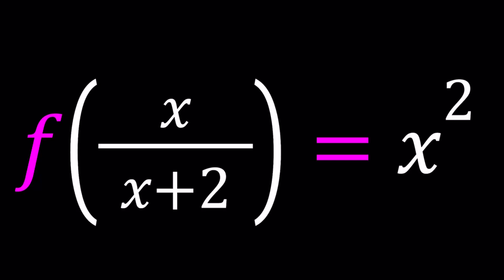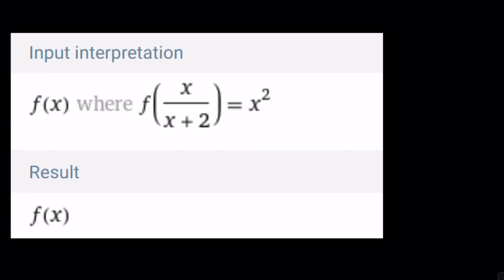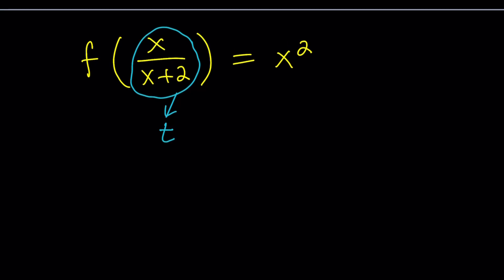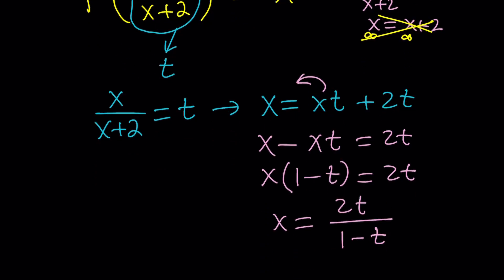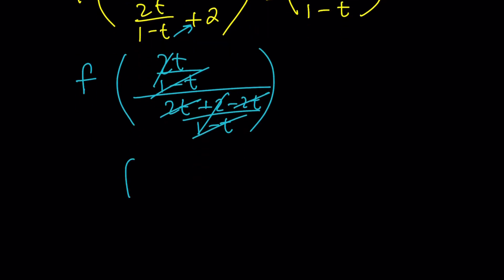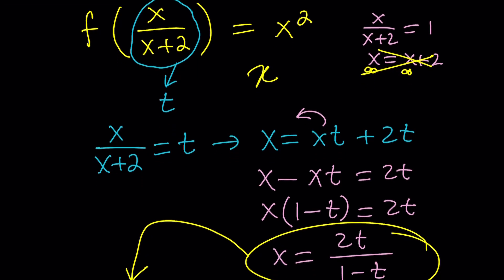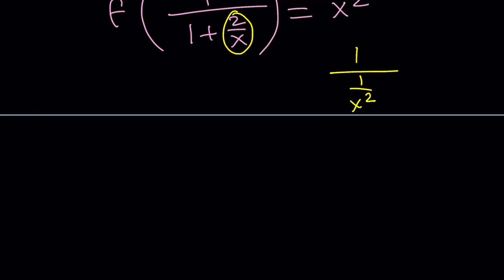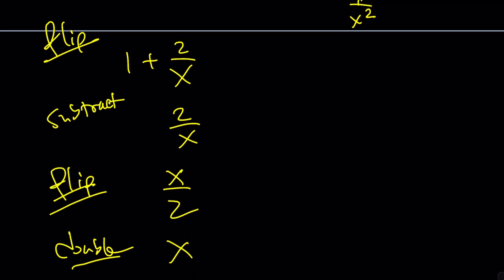Solving A Quick And EZ Functional Equation